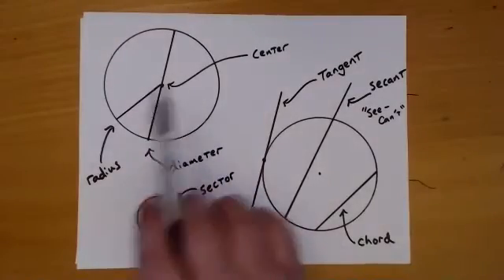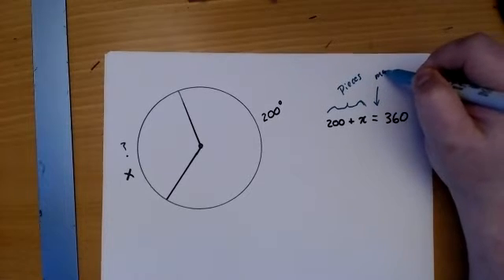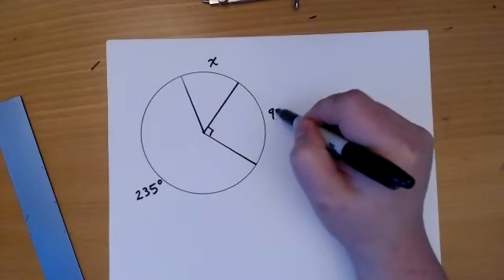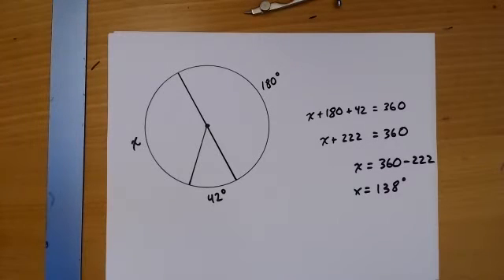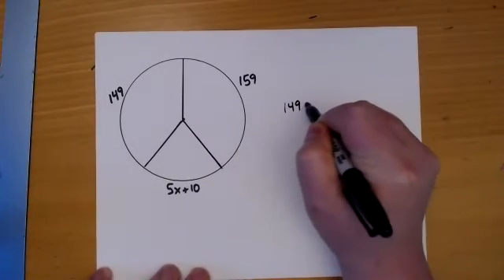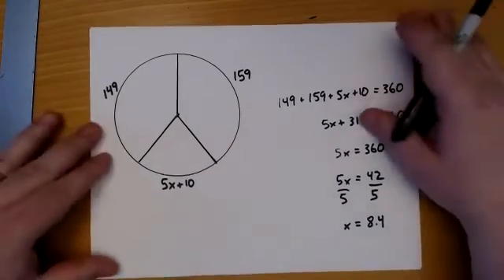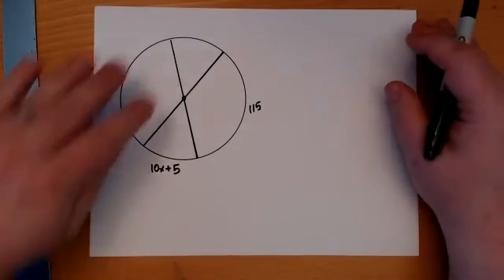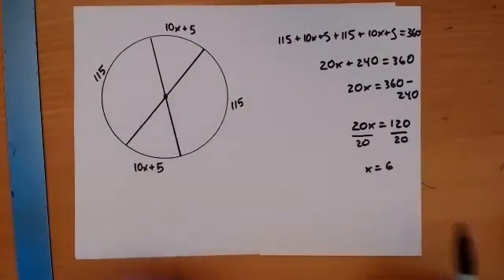Video for Friday's Geometry Class